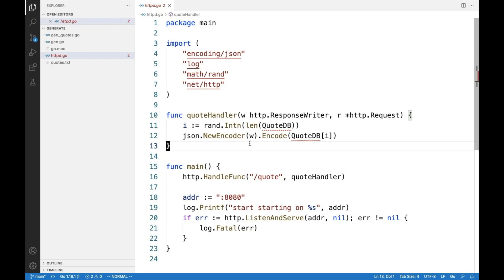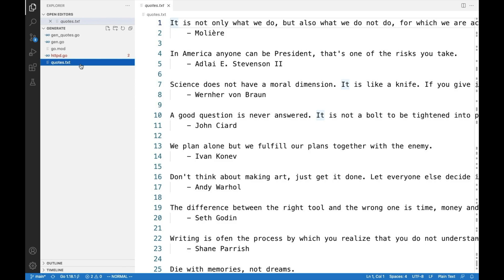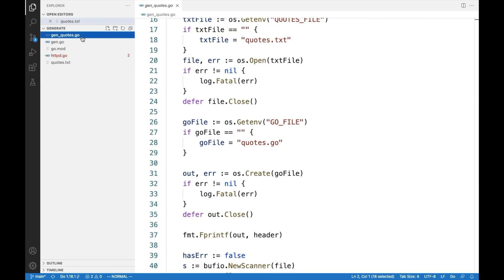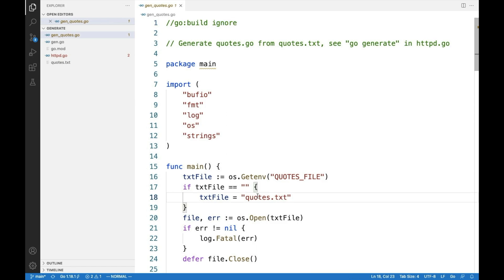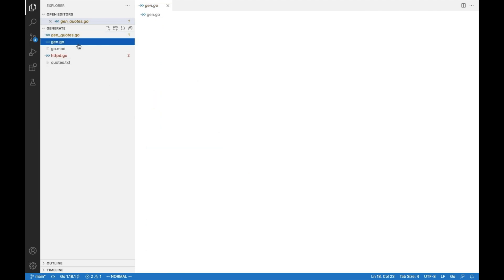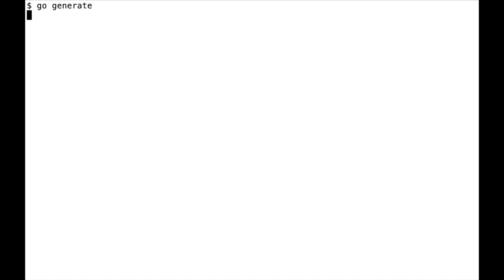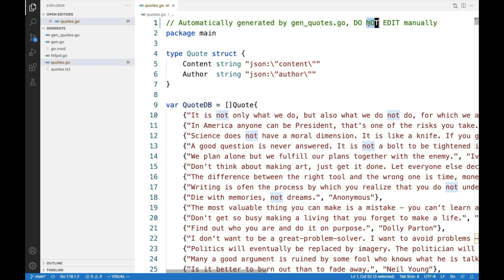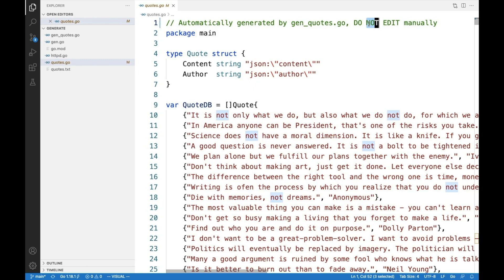Building Go Executables: Code Generation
In this example, @MikiTebeka wants to build a web server that serves random quotes. This could be done one of two ways:
- Embed a text file in the executable and parse it every time
- Do it once and generate a go file that generates a slice with all of the quotes

By utilizing go generate, we can detect errors at build time, which is better for our development workflow.